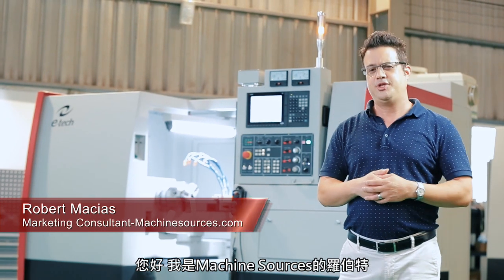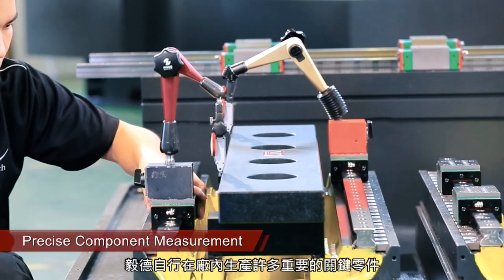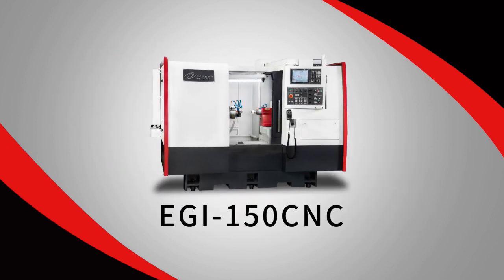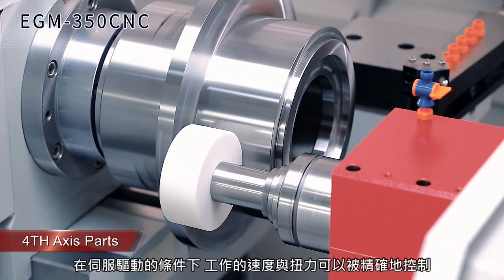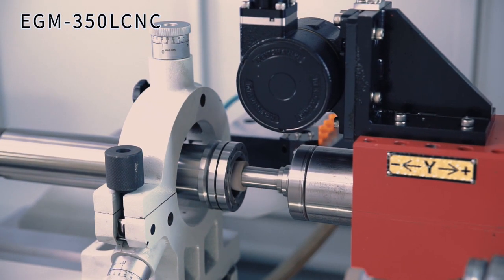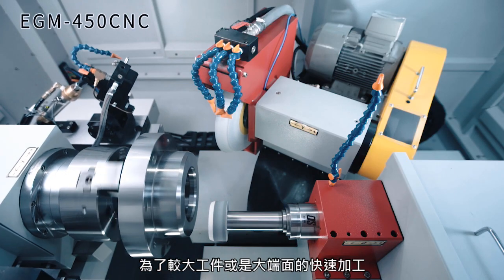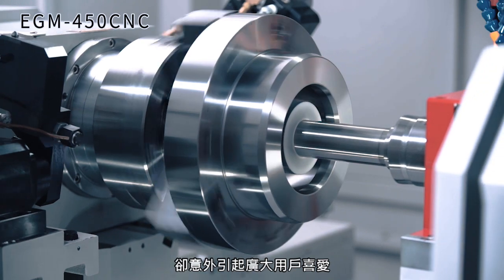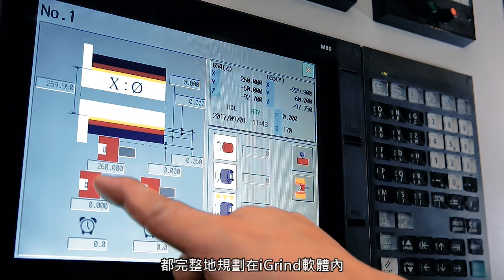【e-tech】CNC內外徑複合式磨床系列介紹_中文字幕